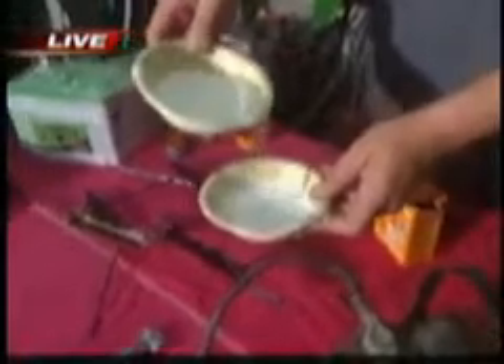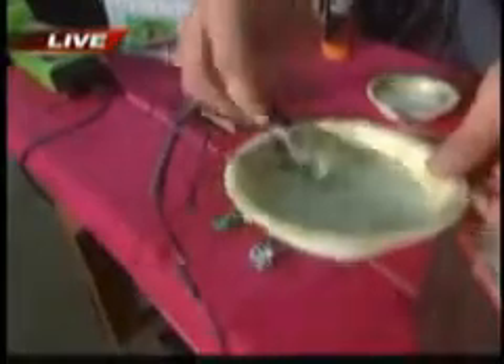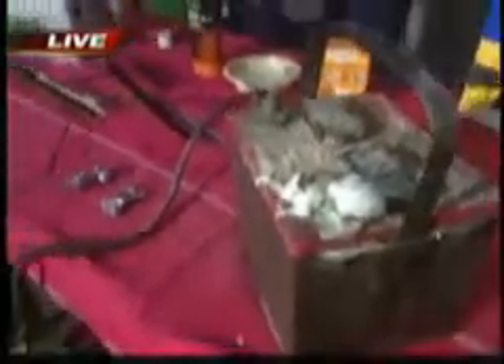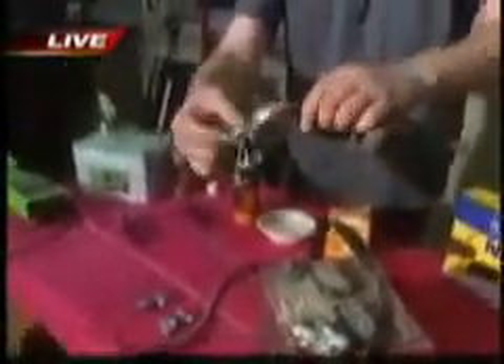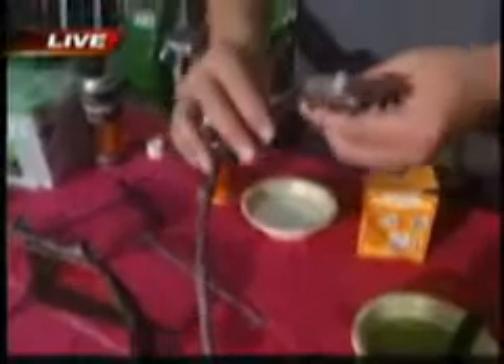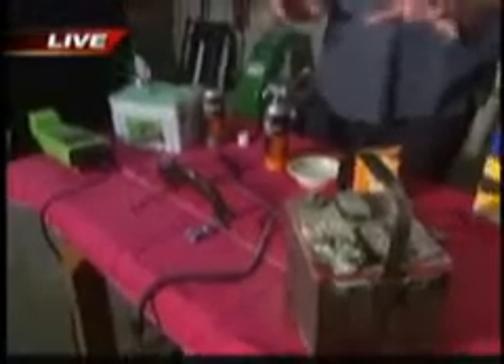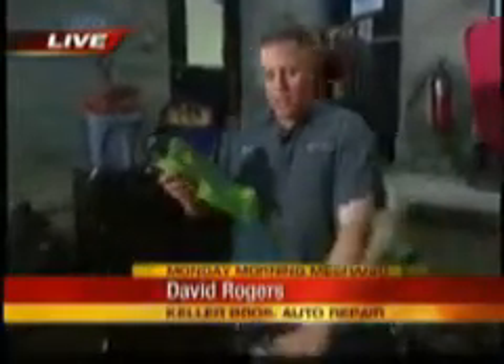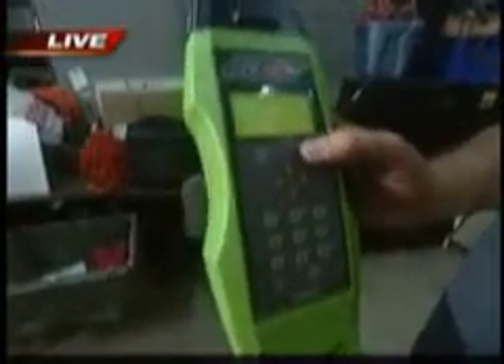Heat Kills Batteries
David Rogers explains what heat can do to your vehicle's battery, as well as what you can do to remove corrosion and get the battery functioning properly again.